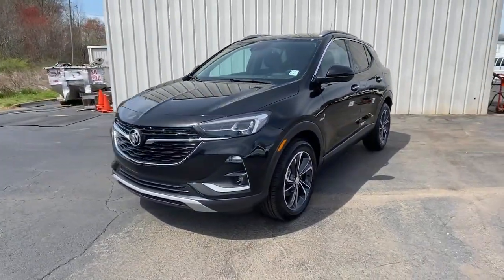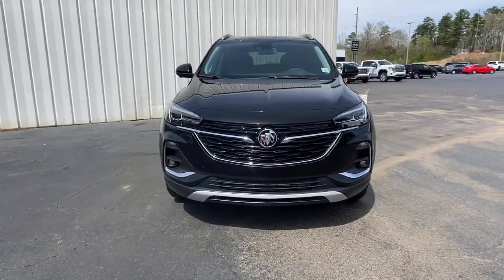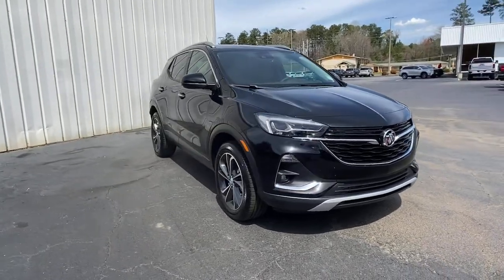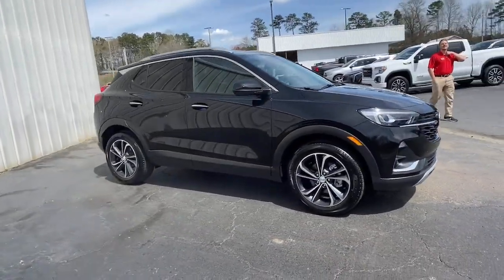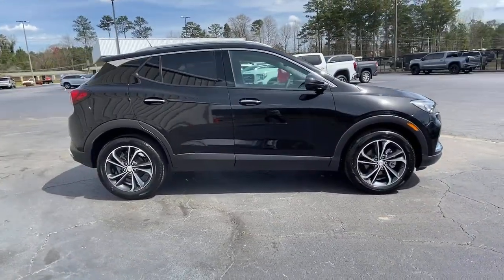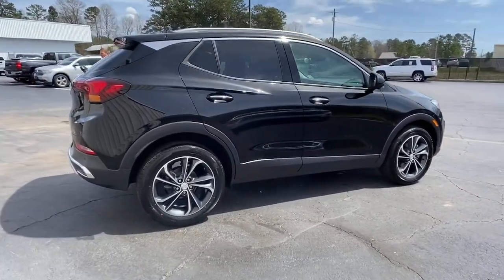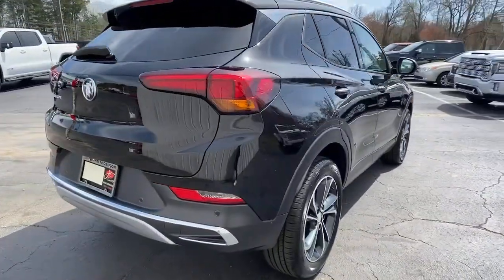2021 Buick Encore GX Carrollton, Franklin, Atlanta, Marietta, Newnan, GA MB690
Ebony Twilight Metallic New 2021 Buick Encore GX available in Carrollton, Georgia at John Thornton Cadillac Buick GMC. Servicing the Franklin, Atlanta, Marietta, Newnan, GA.
2021 Buick Encore GX Essence - Stock#: MB690 - VIN#: KL4MMFSL1MB138456